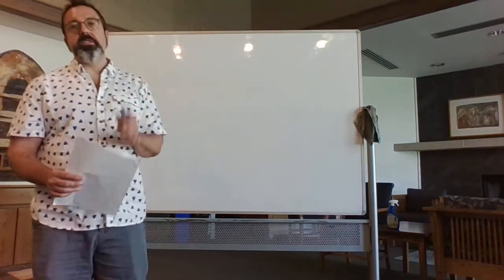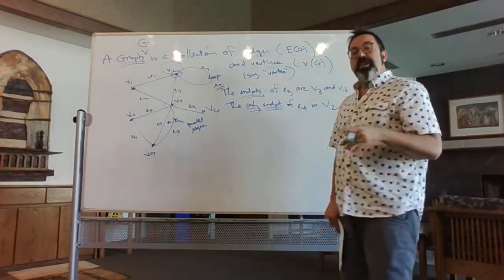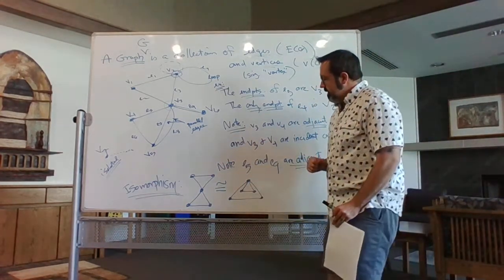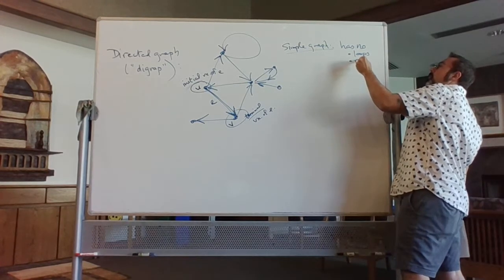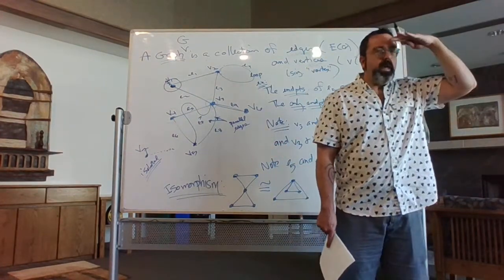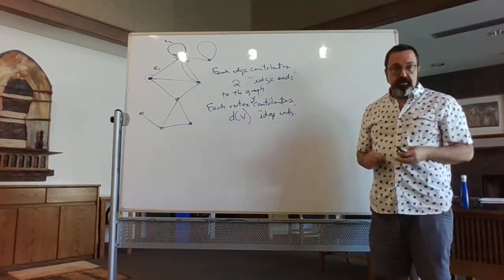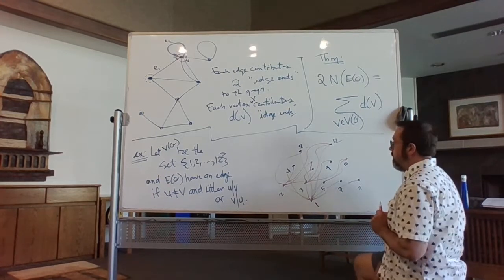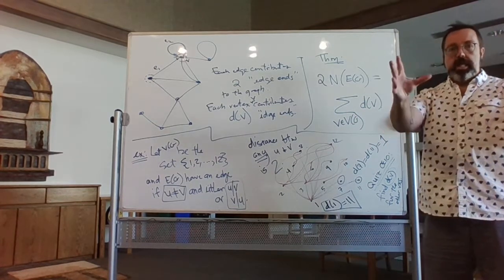MATH 251 Section 10-1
In this video (the companion to Susanna Epp's brief version of Discrete Mathematics, Section 10.1), we do a CRASH COURSE on graph theory!